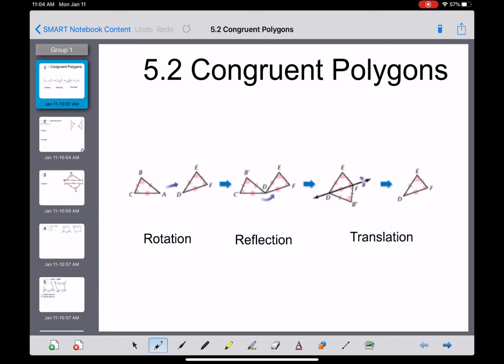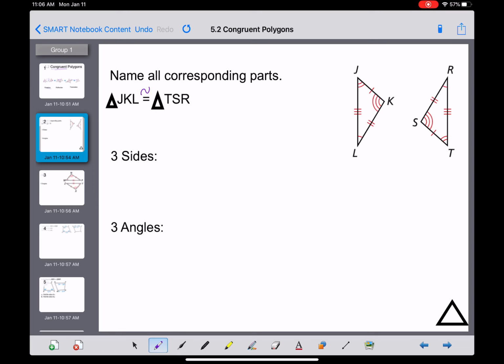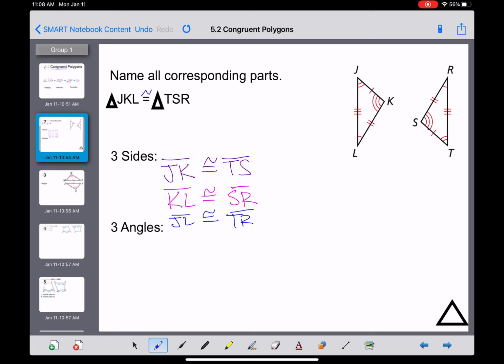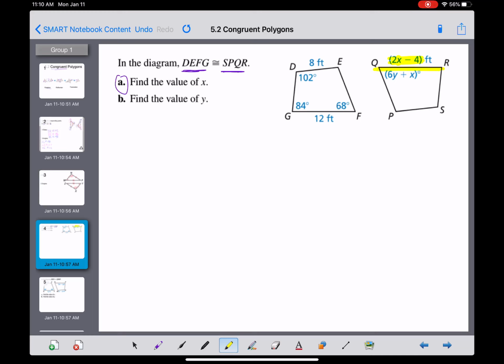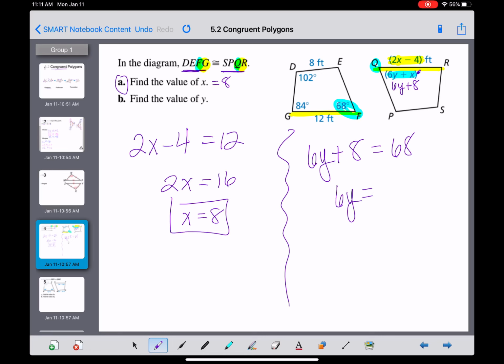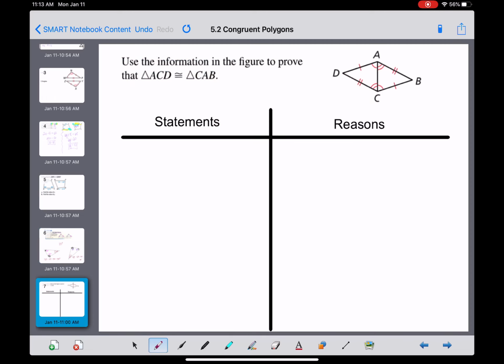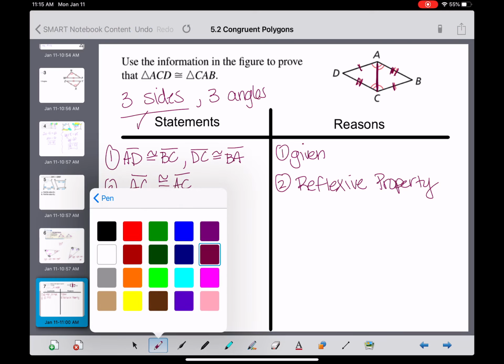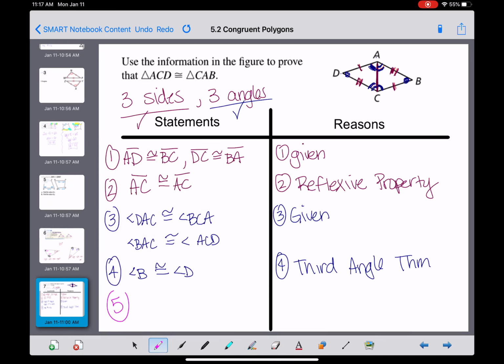5.2 Congruent Polygons